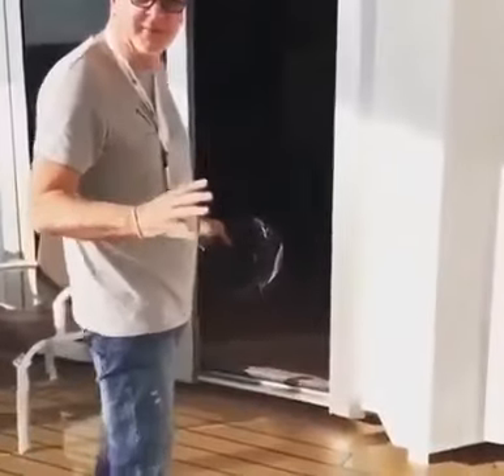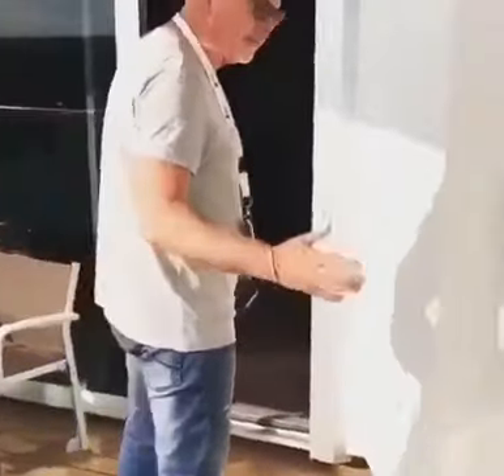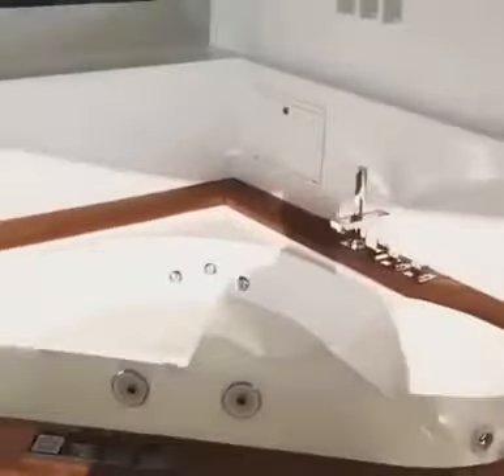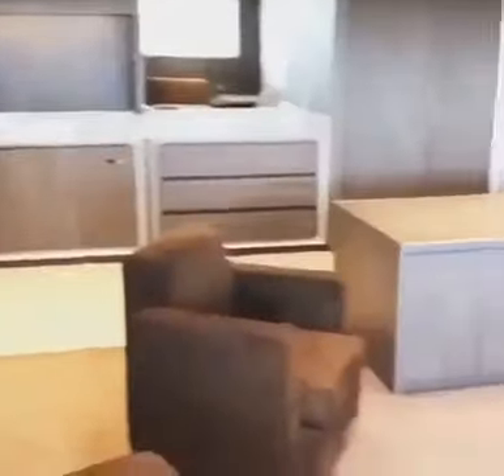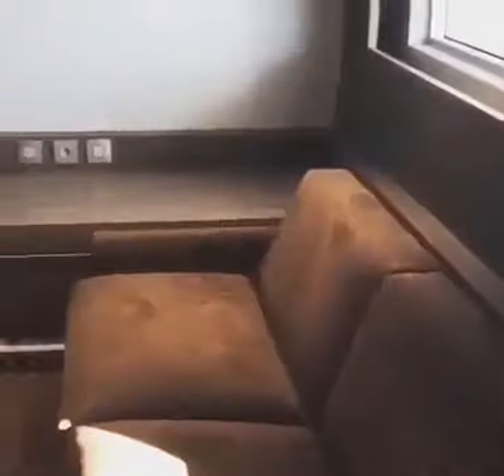wow ang Ganda Ng bhay no